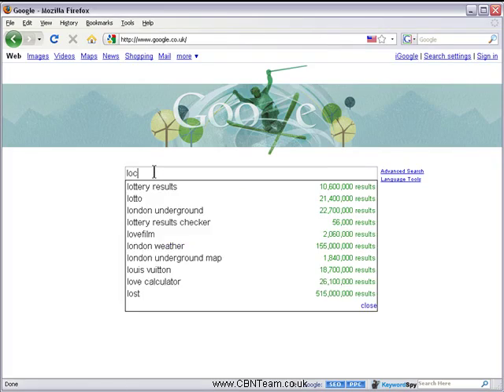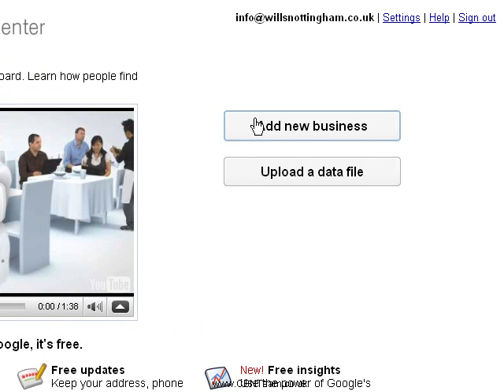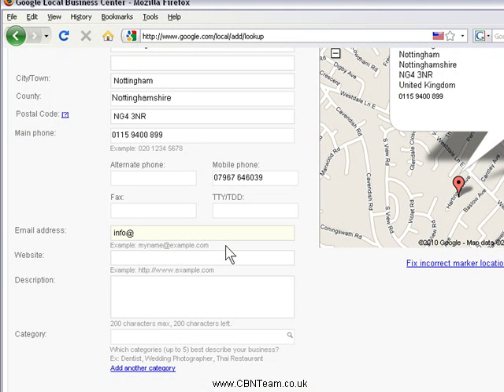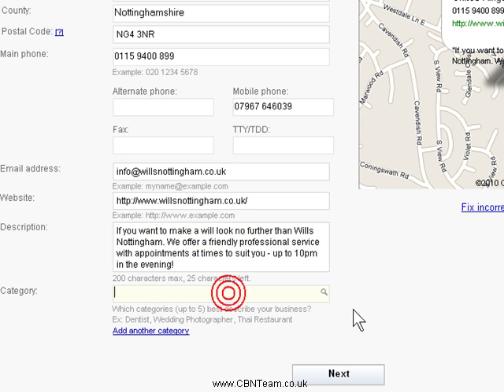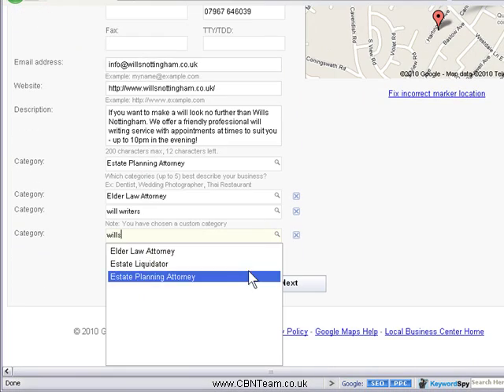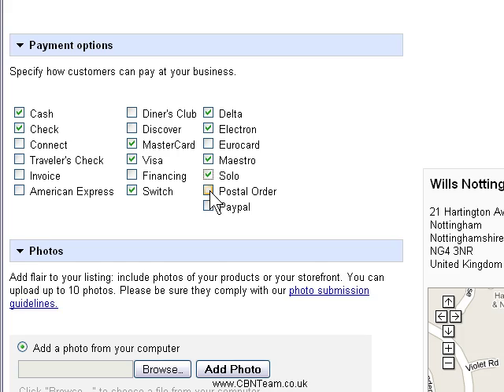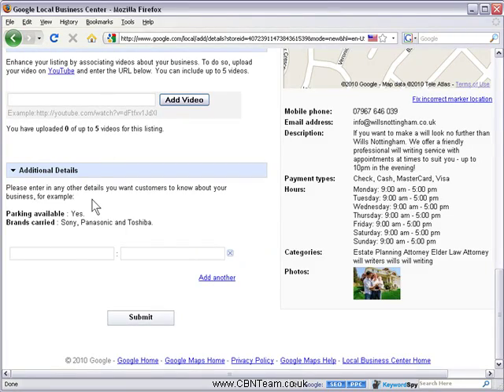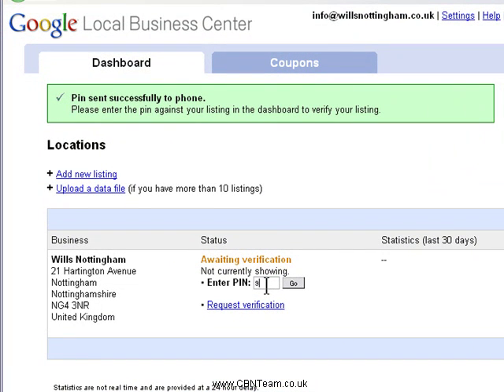How to get your Wills website to the top of Google search results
By now you have made your Wills website following James Winsoar's easy video tutorials. You've got an all singing all dancing website with a fantastic online and contact form. The next step is to drive visitors to it! The best way to get a lot of "traffic" (visitors) to your website is to make sure it is at the top of Google search results (SERP - search engine results page). But how do you do that? It's simple. Just follow these instructions and using the little-known Google Local Business Center you can get a number one position for your Wills business on Google within 24 hours - plus it is locally targeted so you will only get visits from people who are close enough to travel to for their appointments.